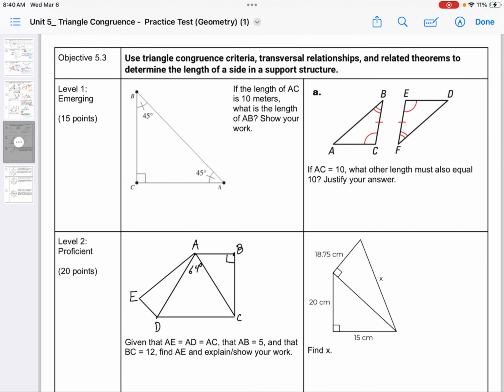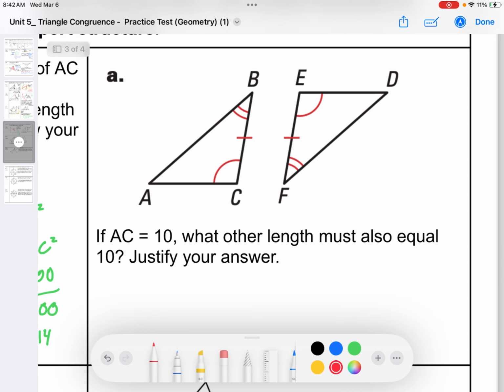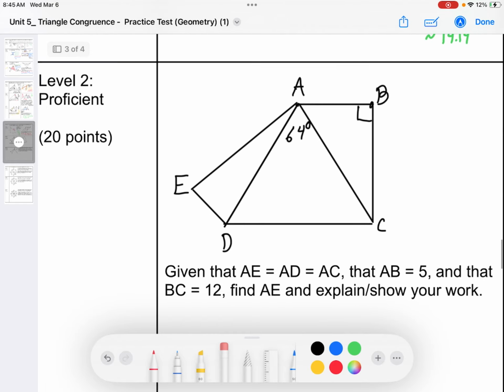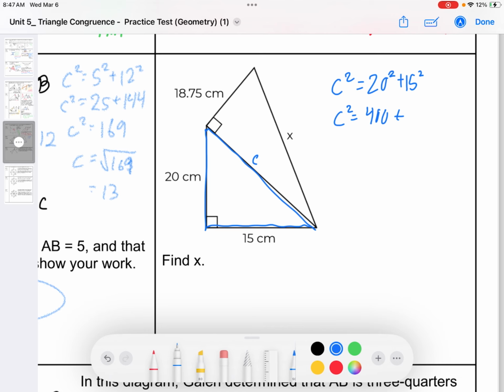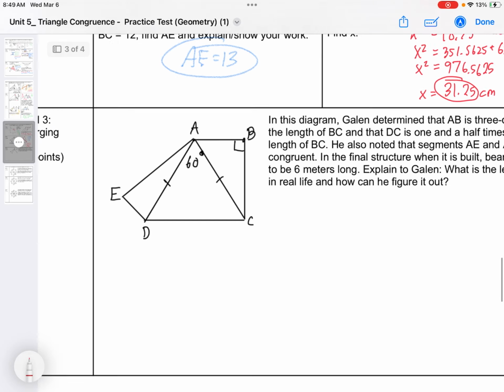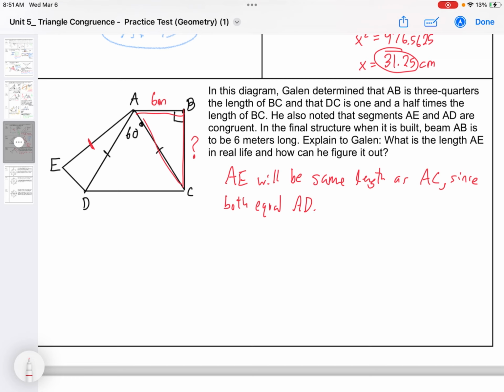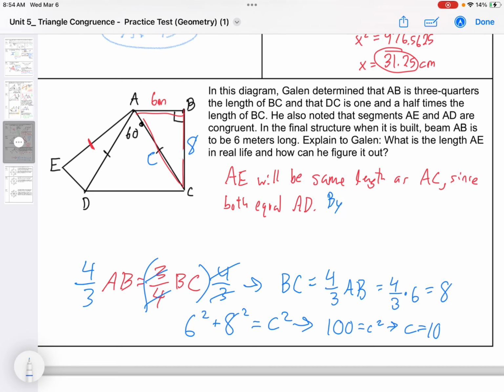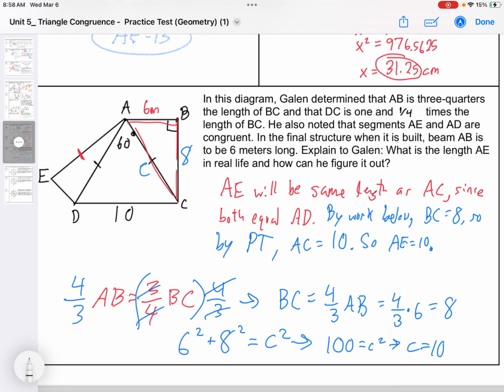Objective 5.3 Practice Test Answers